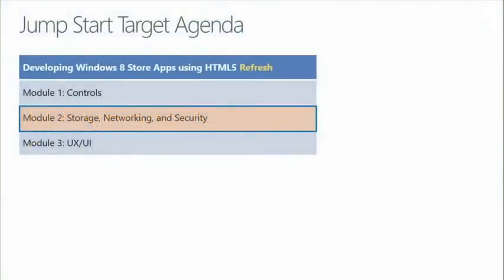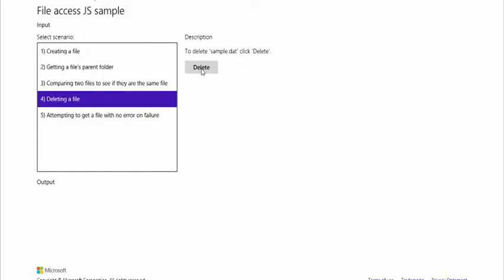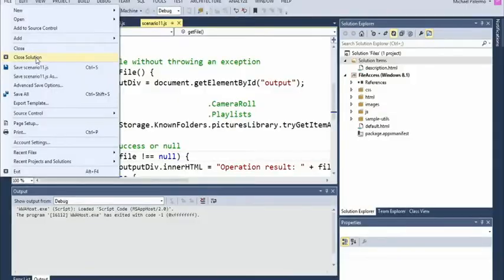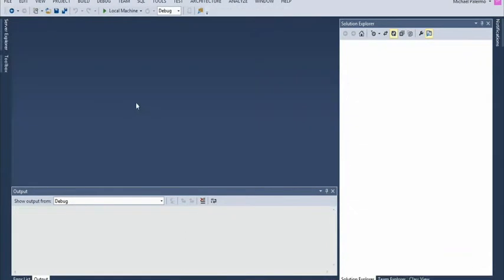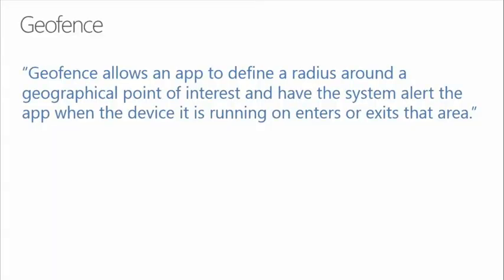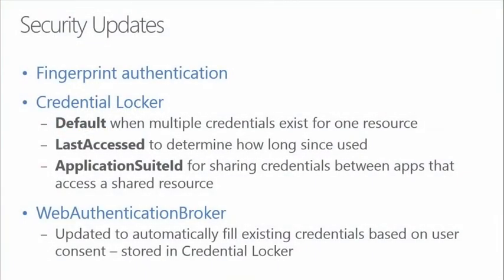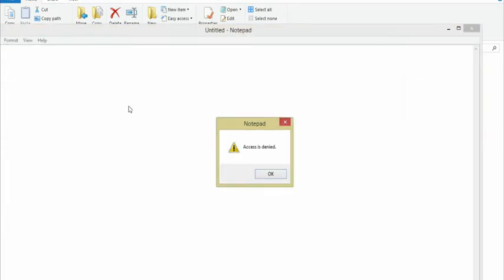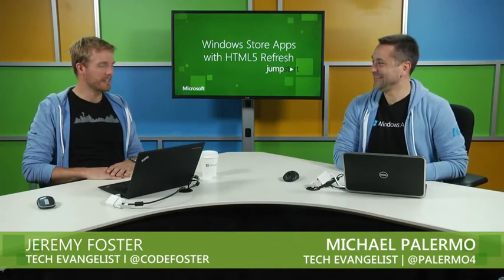Windows 8.1 Storage, Networking, and Security